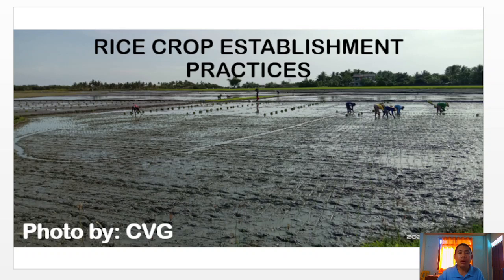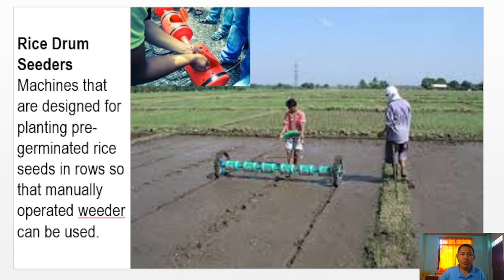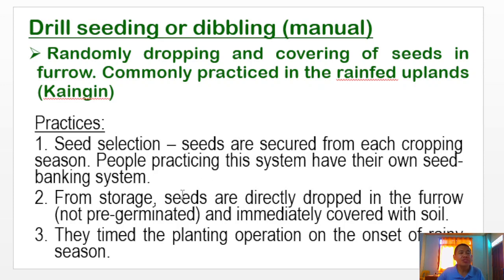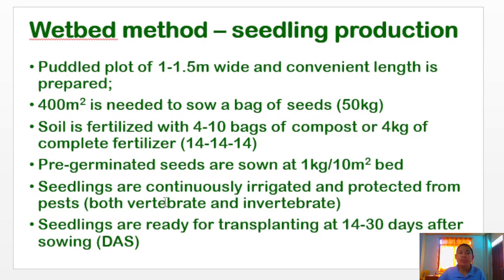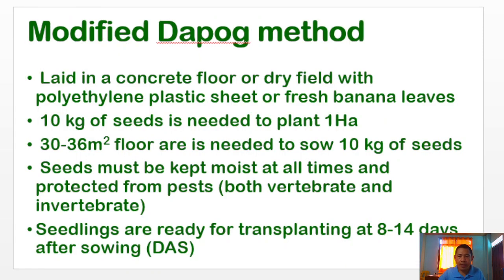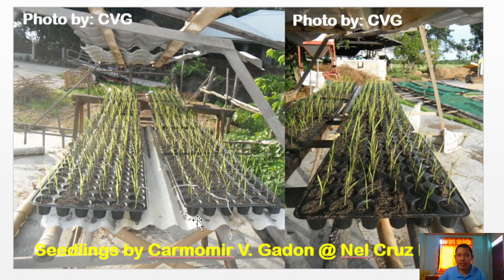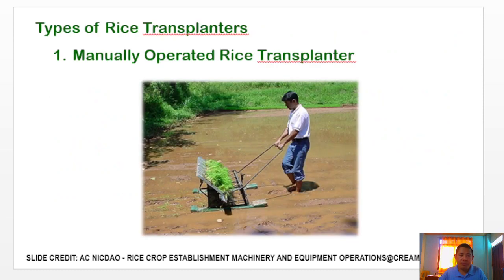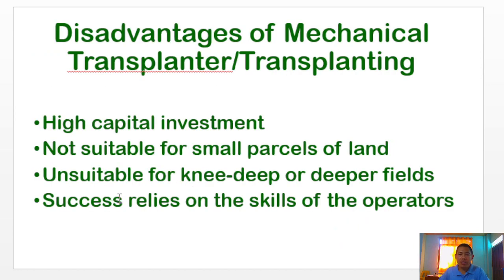FB102-Practices in Crop Production - Rice Crop Establishment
Rice Crop Establishment Practices and Machineries